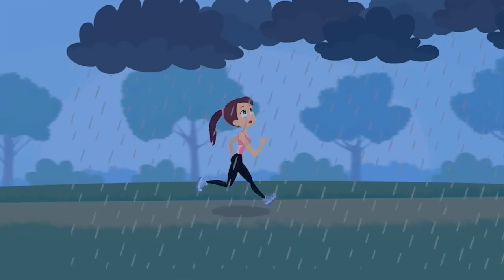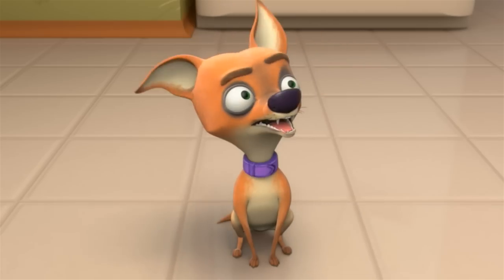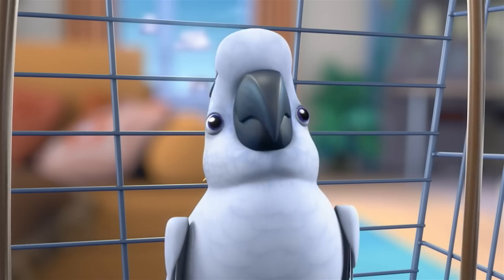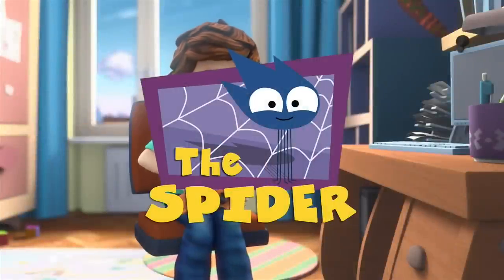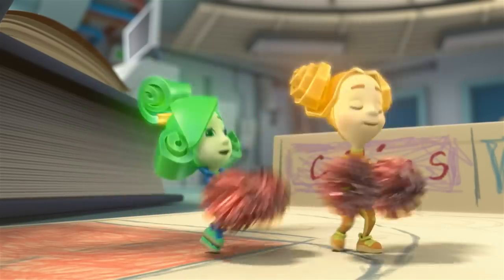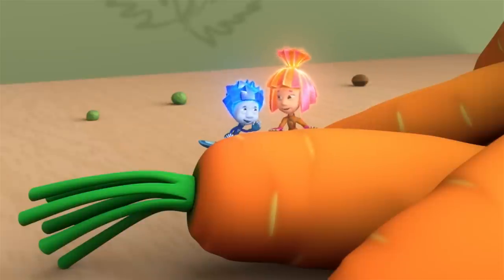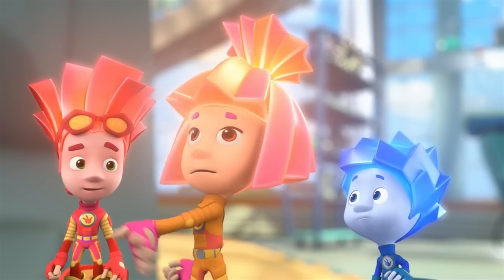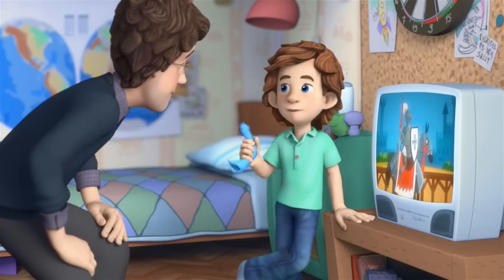Training for Triumph: The Fixies get in shape! | Animation for Kids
Tom Thomas sees Nolik hiding in a box of tacks. Soon, there is going to be a race between the fixie-girls and the fixie-boys, and little Nolik is afraid of letting his team down. Tom Thomas suggests that Nolik should start training instead of hiding.

00:00:00 - The Exercise Machine
00:05:17 - The Umbrella
00:10:39 - The Bird Feeder
00:15:58 - The Sieve
00:21:15 - The Toothpaste
00:26:27 - The Wheel
00:31:35 - The Copy
00:36:44 - The Parrot
00:41:57 - Beauty
00:47:06 - The Dishwasher
00:52:16 - The Construction Set
00:57:37 - The Spider
01:02:49 - Musical Notes
01:08:01 - The Fasteners
01:13:15 - The Movie
01:18:26 - Money
01:23:37 - Chocolate
01:28:52 - Vitamins
01:34:06 - The Iron
01:39:23 - The Program
01:44:35 - Germs
01:49:55 - The Spray Can
01:55:08 - The Submarine
02:00:23 - The Toilet
02:05:41 - The Television